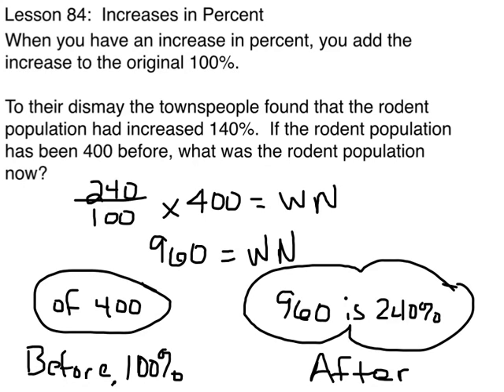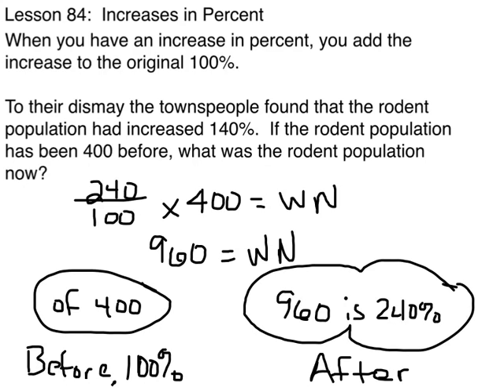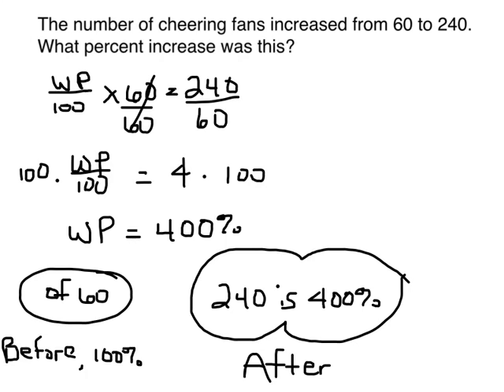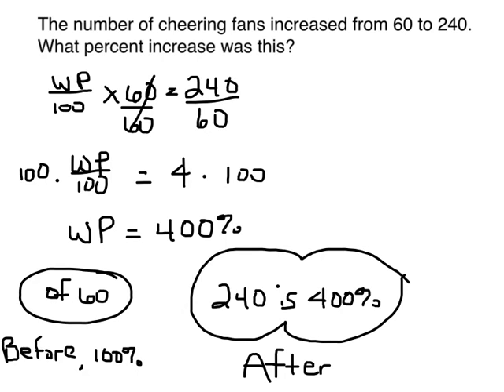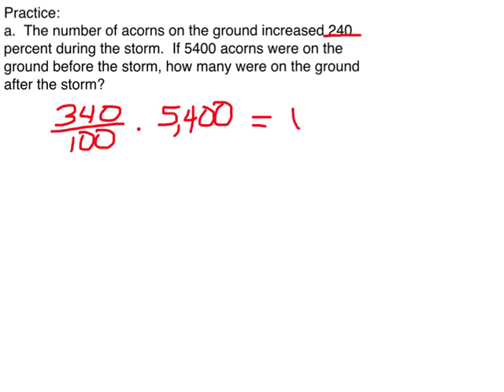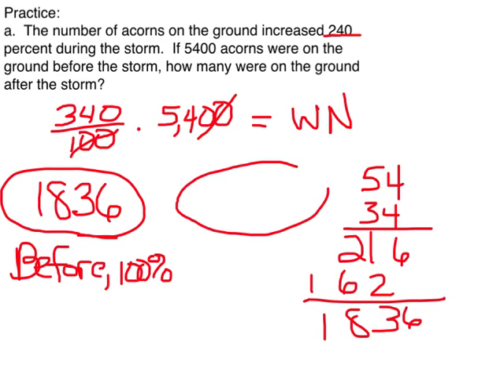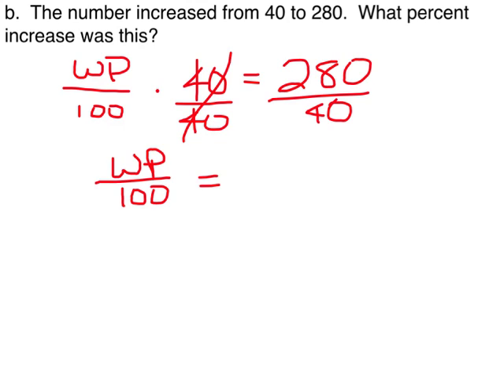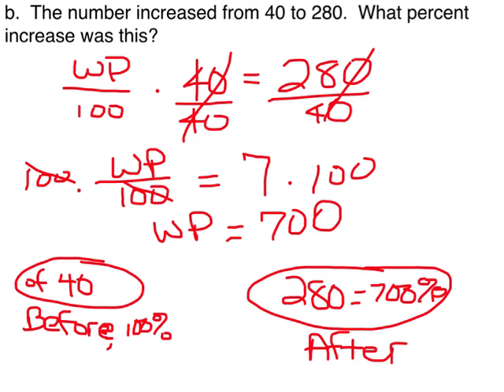Lesson 84: Algebra 1/2